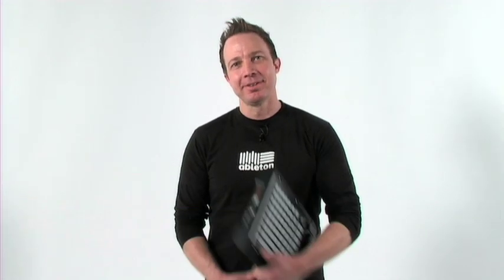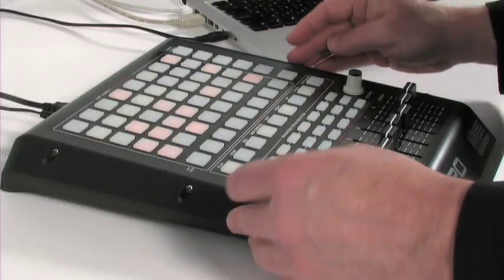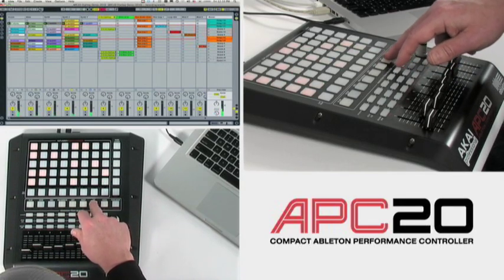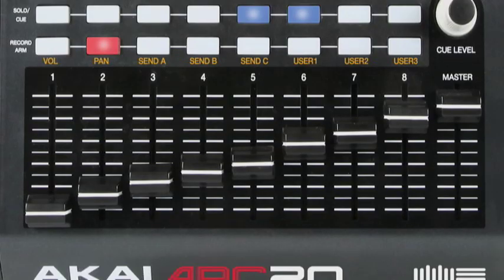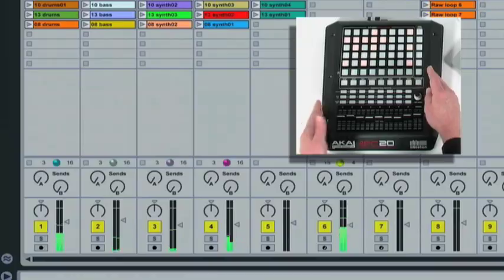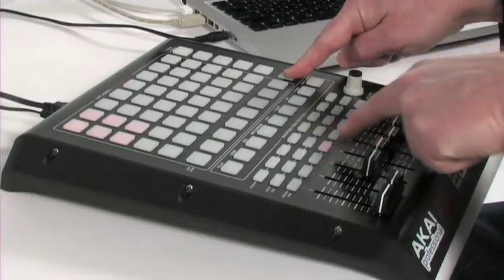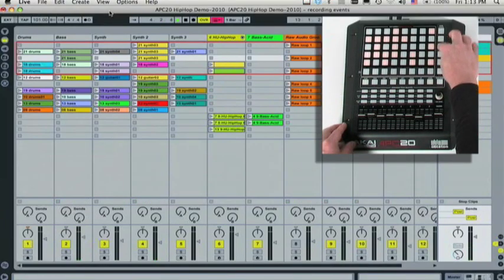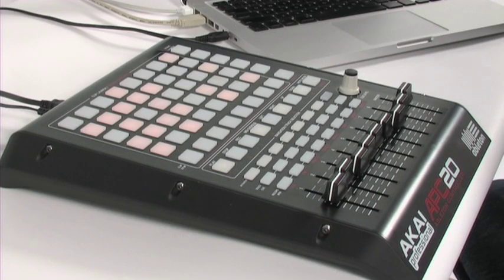Akai Pro APC20 Ableton Live Controller: Grid, Navigation, Pan/Shift, Stop Clip Tutorial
This first of four videos for APC20 ableton live controller. The video covers the Grid, Navigation, Pan/Shift and Stop Clip.